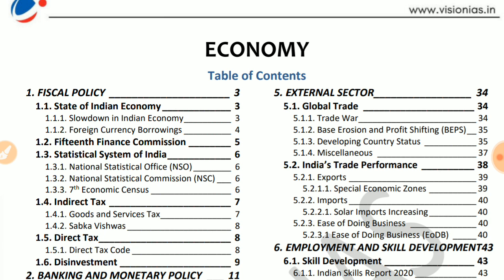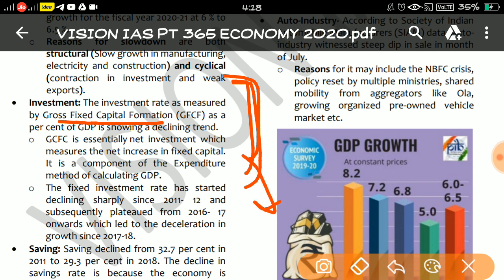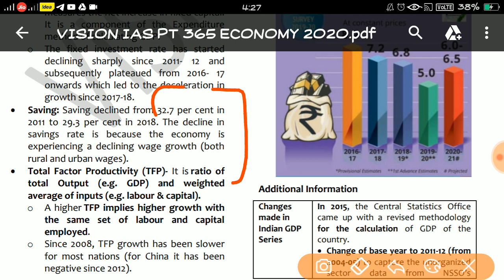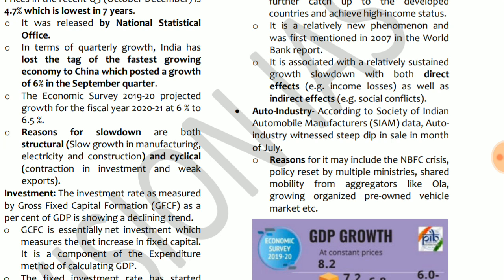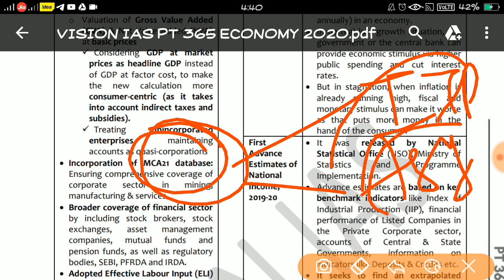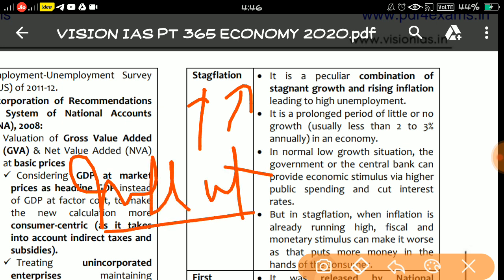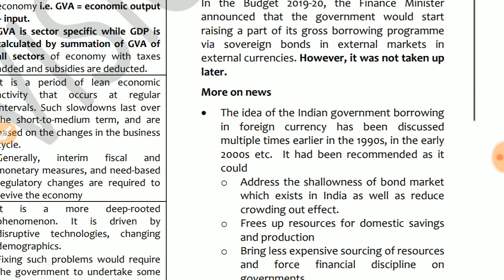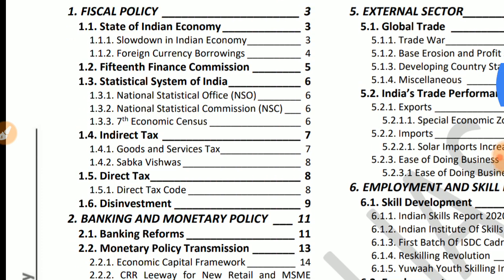(English) Vision IAS ECONONY PT 365 for UPSC CSE 2020 (Part-1)